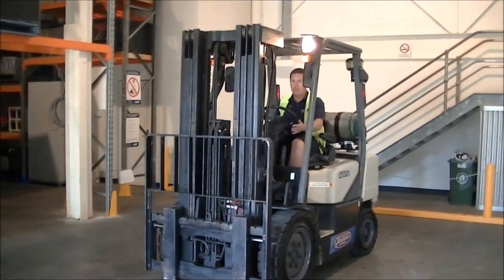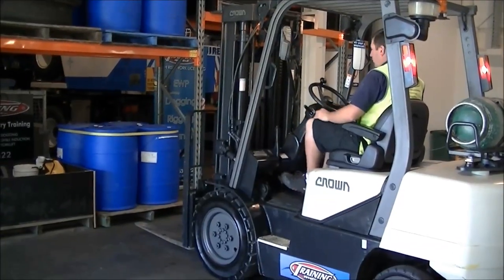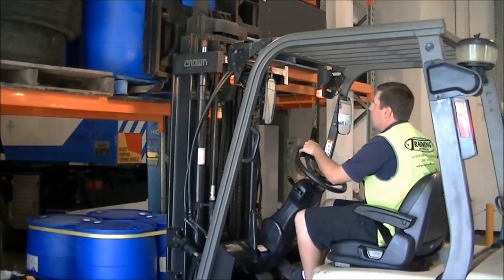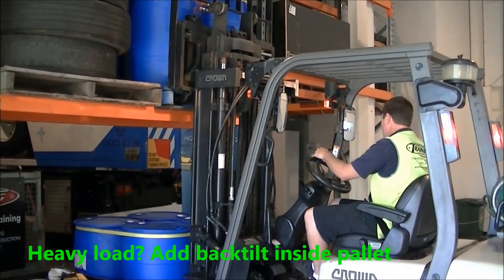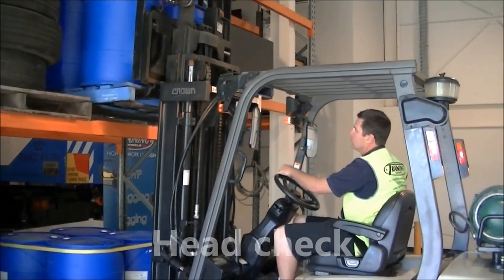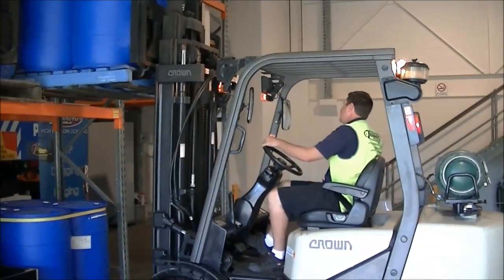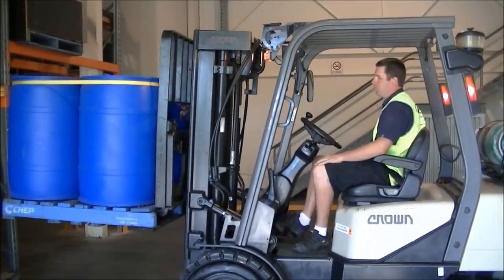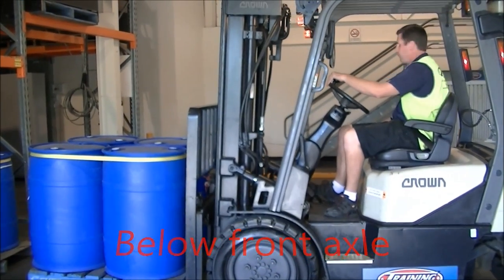Forklift Training - How to lift a load - Part 5/6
TLILIC2001A - Licence to operate a forklift